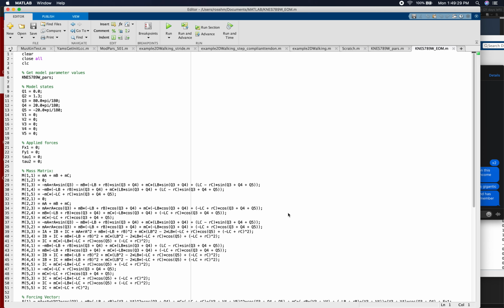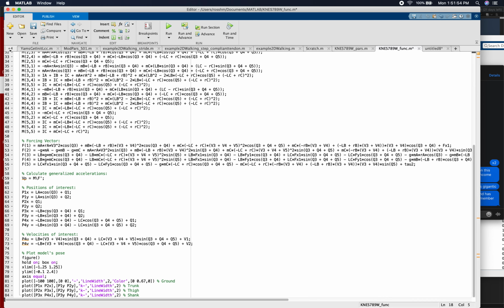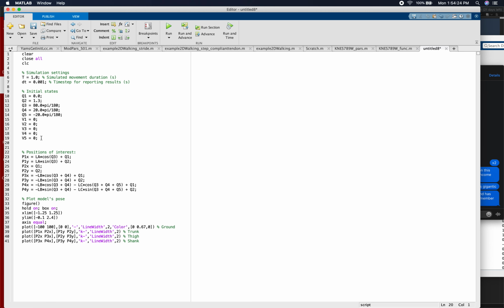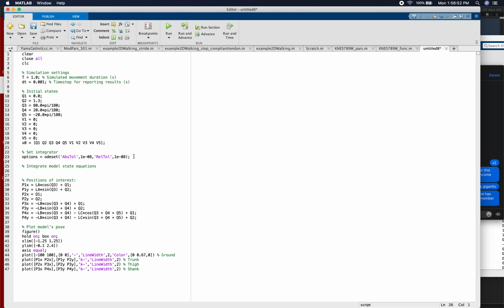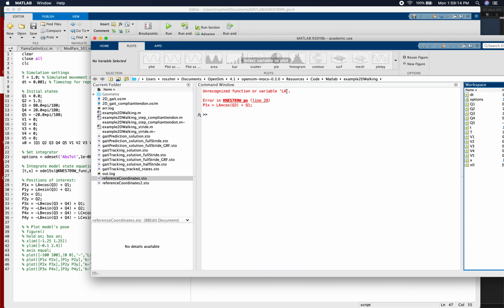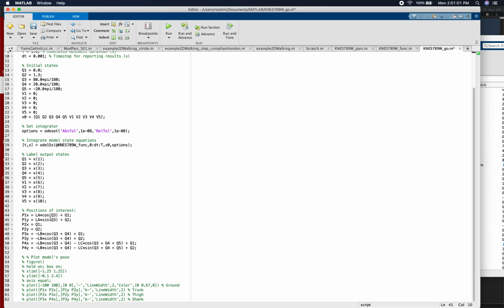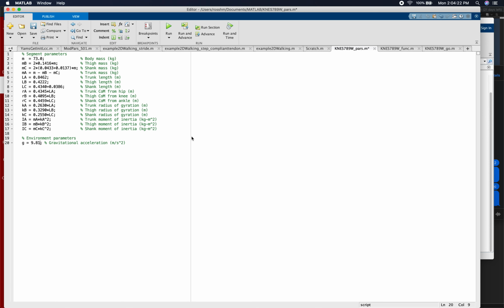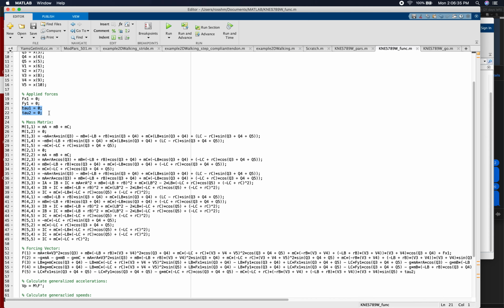5 Forward dynamics of equations of motion